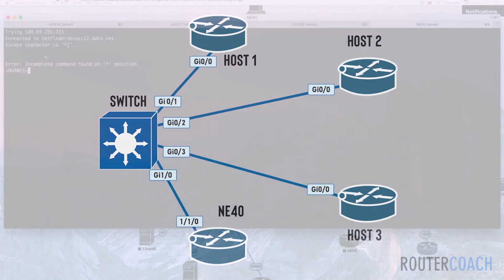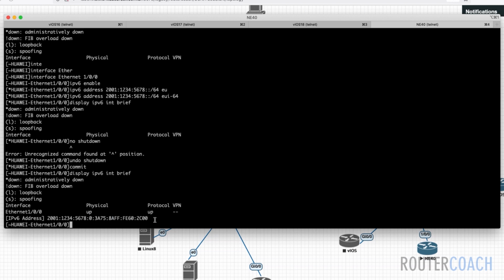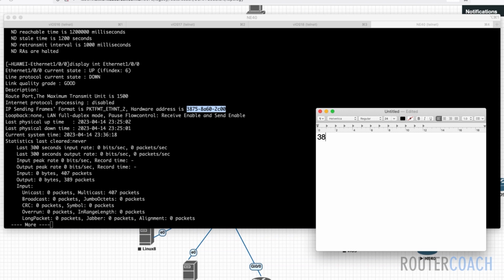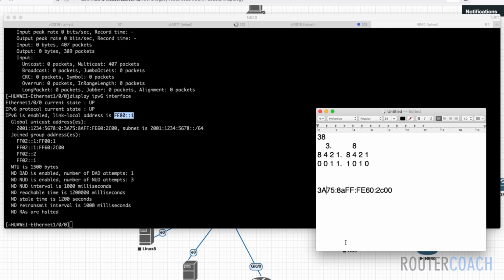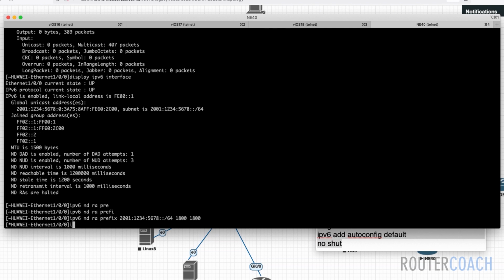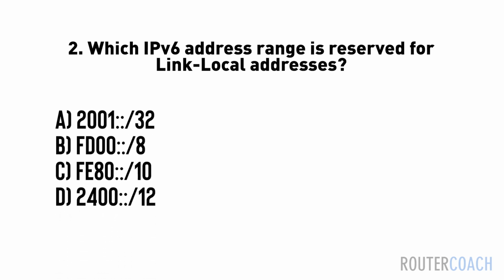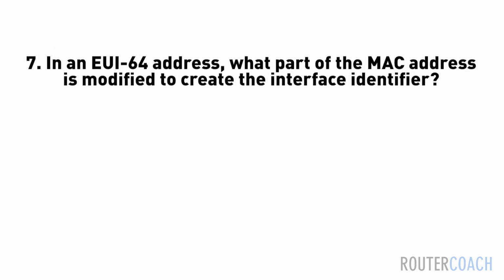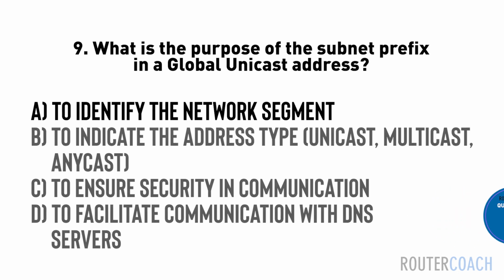7 Huawei IPv6 Addressing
Mastering Huawei IPv6 Addressing:
Ready to unravel the intricacies of IPv6 addressing with Huawei networking? In this enlightening video, we take a look at IPv6, giving you the knowledge to navigate this essential aspect of modern networking.
Understanding the significance of IPv6 in the evolving internet landscape and Configuring IPv6 addressing on Huawei routers step by step.

Why IPv6 Matters:
IPv6 is the future of networking, designed to meet the demands of an ever-expanding digital world and acquiring IPv6 skills enhances your networking expertise and opens doors to cutting-edge projects.